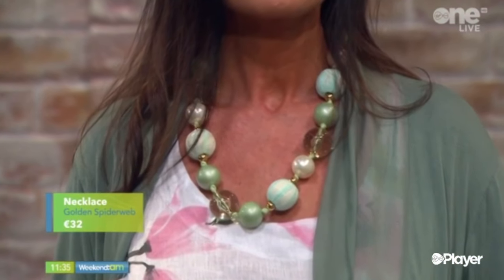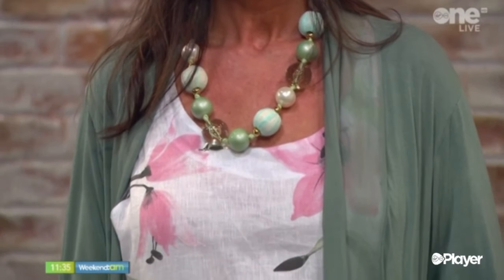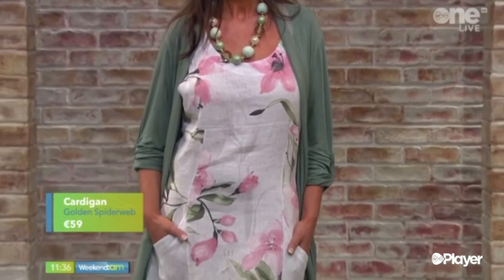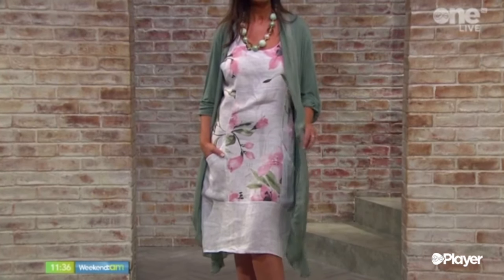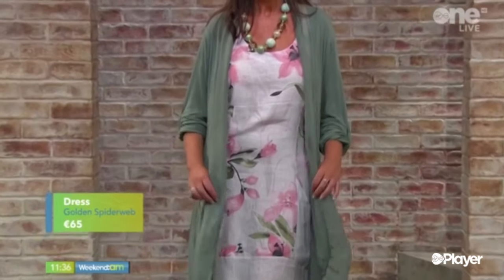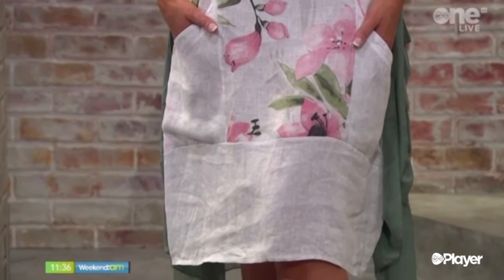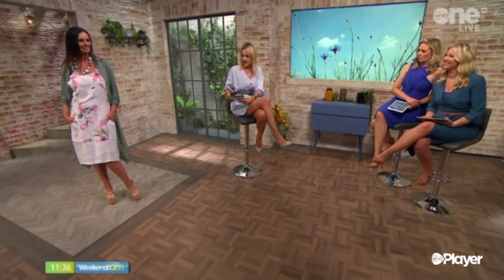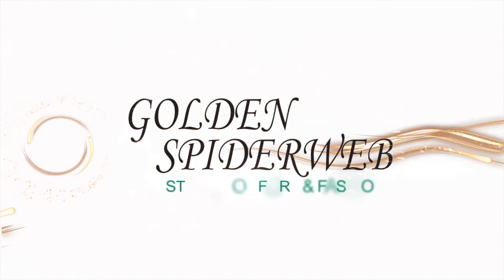Weekend AM Summer Essentials (Jul-19) [Look 5]